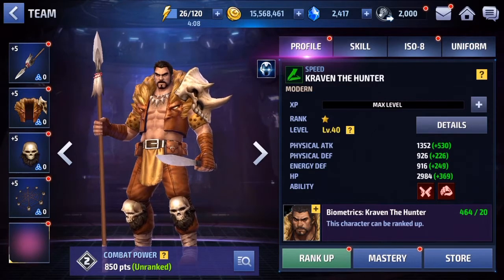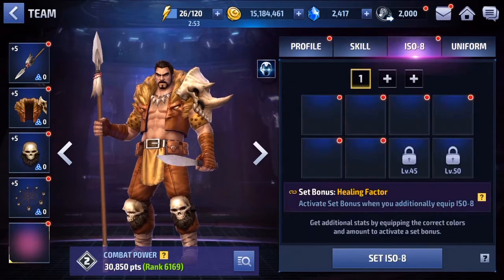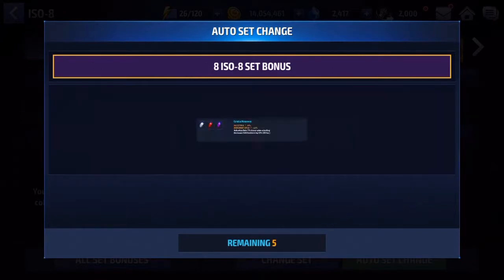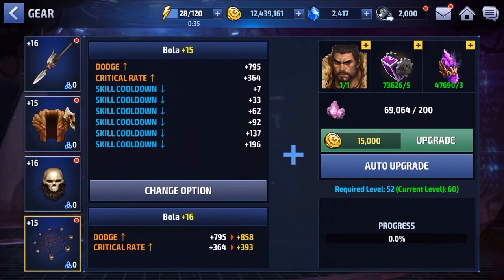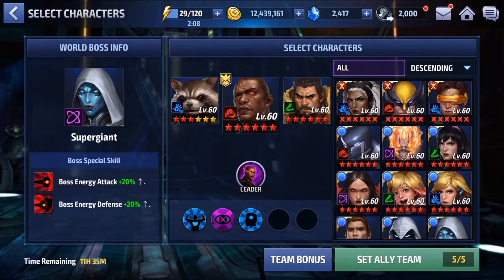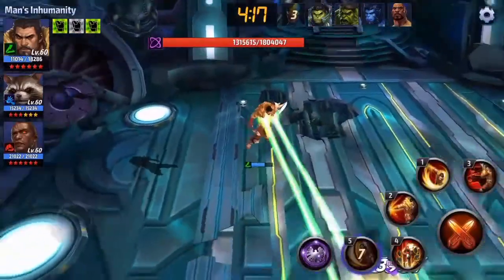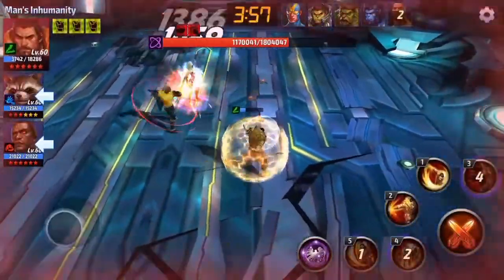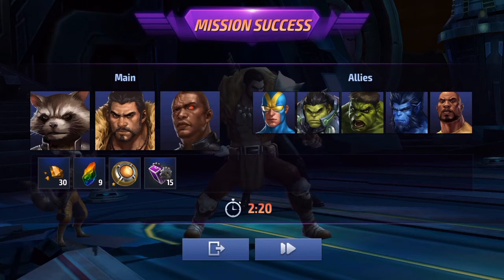Ranking up Kraven the Hunter First Impressions (MFF)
Ranking up Kraven to 6 stars and testing him out some.